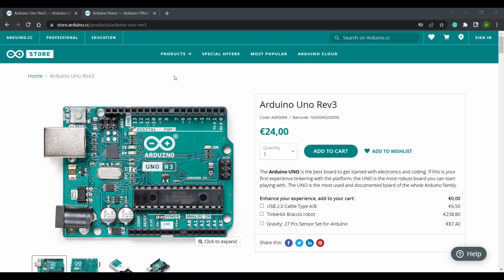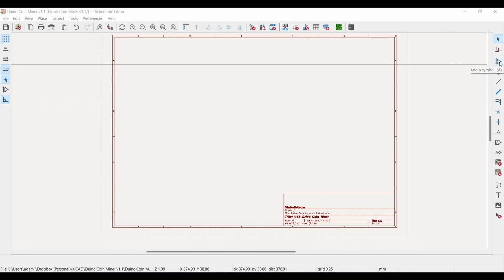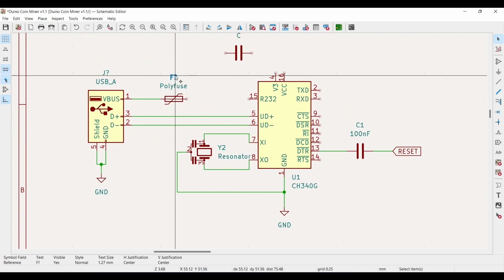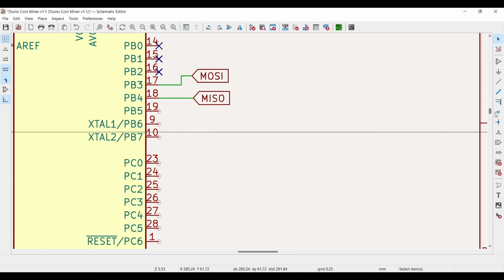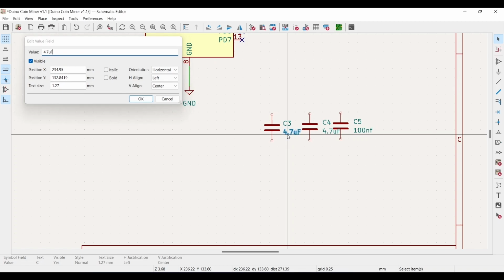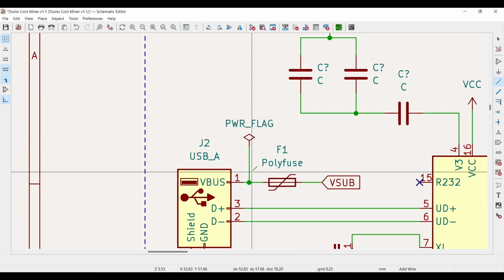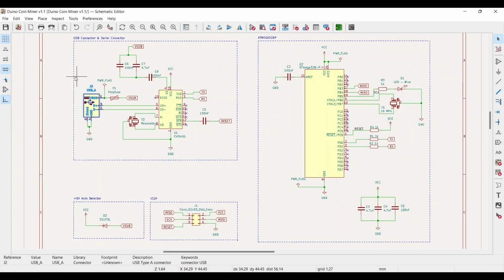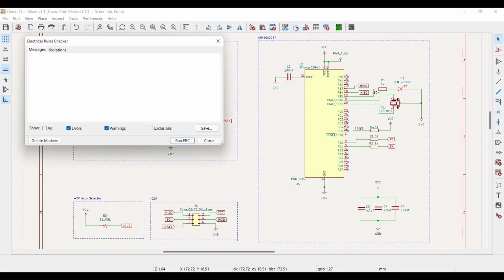My Homemade USB Duino-Coin Miner in KiCAD | Schematic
PART TWO. Step-by-step guide on entering the schematic for my USB Duino-Coin miner into KiCAD and how to assign footprints to the components.

PART 2 - Design your own USB Duino-Coin miner using KiCAD (Schematic) - This Video

0:00 - Introduction
0:20 - Sponsor message from PCBWay.com
0:38 - Arduino
1:11 - Arduino Nano schematic
2:58 - My Duino-Coin Miner schematic
3:10 - Create KiCAD project and enter the schematic
19:11 - Tidy up the schematic
20:32 - Power Flags
21:55 - Electrical Rules Checker (ERC)
22:50 - Assigning footprints to the components